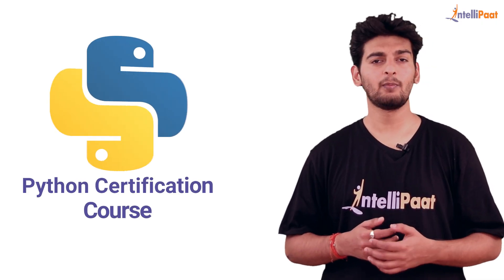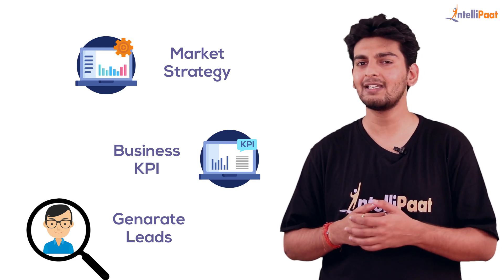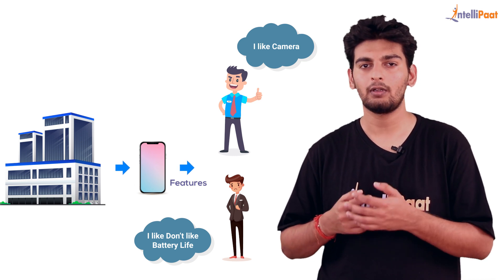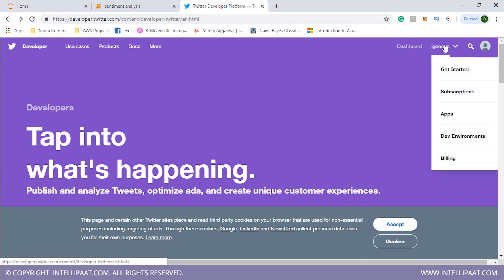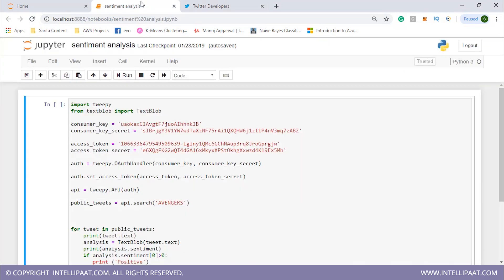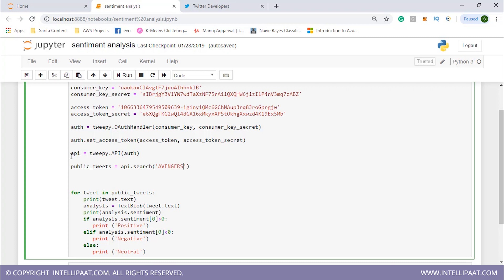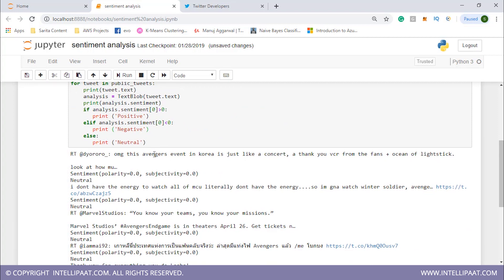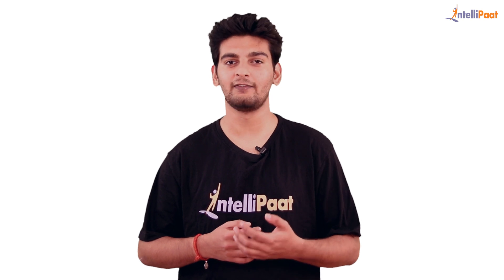Sentiment Analysis Python | Twitter Sentiment Analysis Python | Intellipaat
In this python sentiment analysis tutorial you will understand what is sentiment analysis in python, why sentiment analysis is done, application of sentiment analysis and a demo on sentiment analysis of Twitter data using python.

🔥Following topics are covered in this video:
00:24 - what is sentiment analysis
00:52- types of sentiment
01:30 - why sentiment analysis
03:26- demo on twitter sentiment analysis

Are you looking for something more? Enroll in our Python certification training course and become a certified Python Professional It is a 39 hrs instructor led training provided by Intellipaat which is completely aligned with industry standards and certification bodies.

Got any questions about things covered in this python tutorial? Ask us in the comment section below.
Intellipaat Edge

1. 24*7 Life time Access & Support
2. Flexible Class Schedule
3. Job Assistance
4. Mentors with +14 yrs
5. Industry Oriented Course ware
6. Life time free Course Upgrade

You can learn Python much faster than any other programming language and this Python tutorial helps you do just that. Python programming is one of the best languages that is finding increased applications for machine learning. Our Python tutorial has been created with extensive inputs from the industry so that you can learn Python Programming and apply it for real world scenarios like machine learning and data science.

If you want to learn Python to become a Python programming expert then this Intellipaat Python tutorial for beginner will be your first step for you to learn Python. Since this Python tutorial and examples video can be taken by anybody, so if you are a computer programmer then you can also watch this Python tutorial to take your coding skills to the next level.

If you want to fast-track your career then you should strongly consider Python. The reason for this is that it is one of the fastest growing and widely used programming languages. There is a huge demand for Python programmers. The salaries for Python programmers are very good. There is a huge growth opportunity in this domain as well. Hence this Intellipaat tutorial is your stepping stone to a successful career!